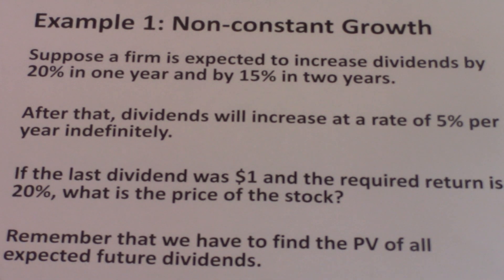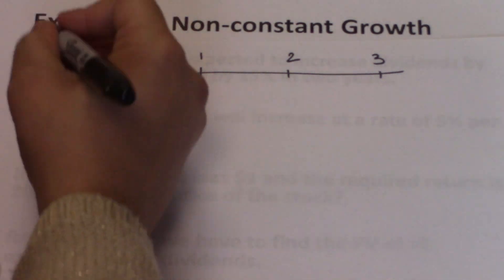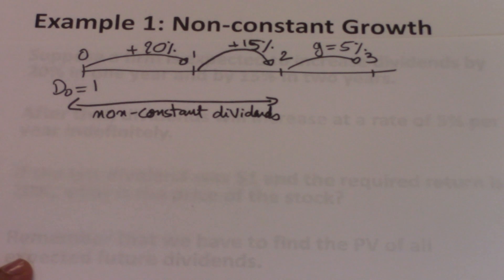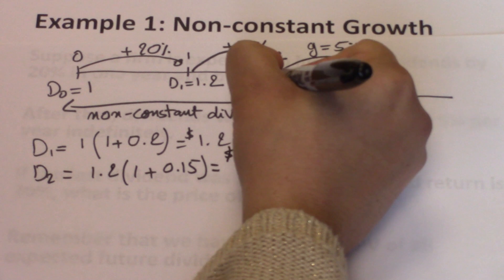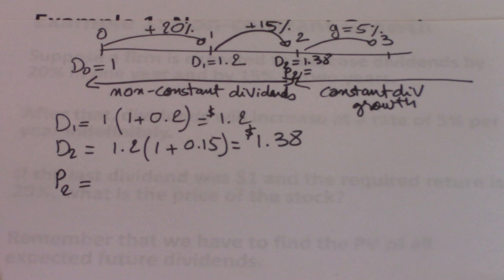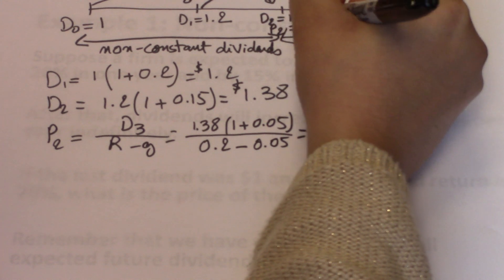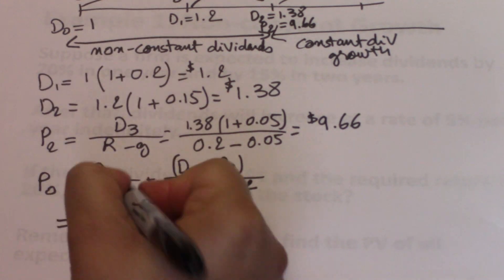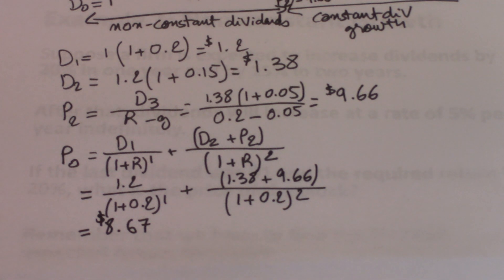6 Nonconstant dividends Example 1